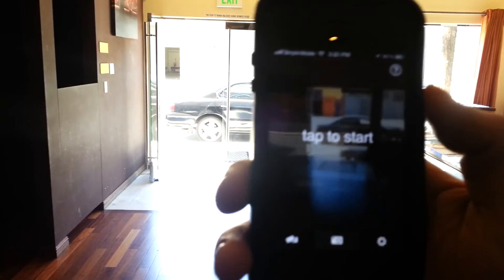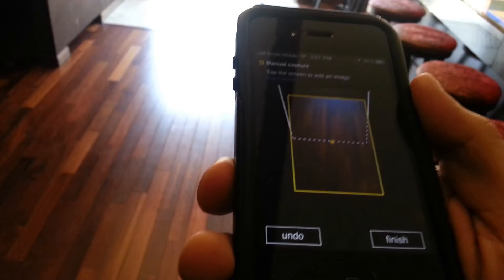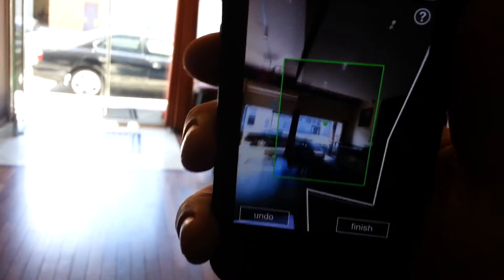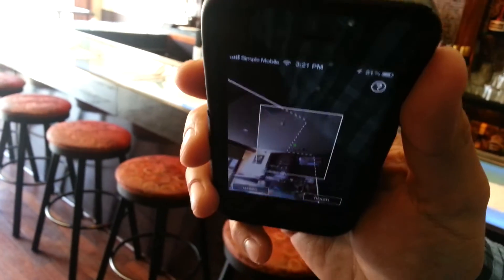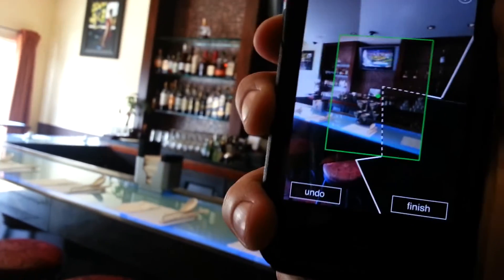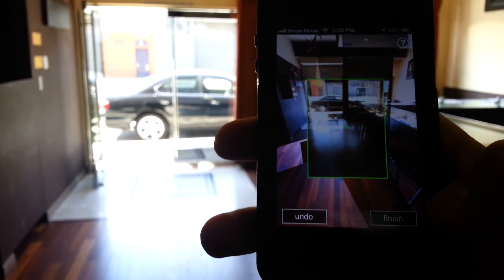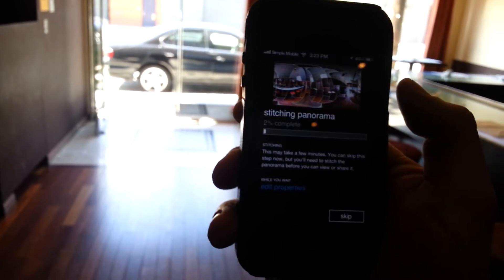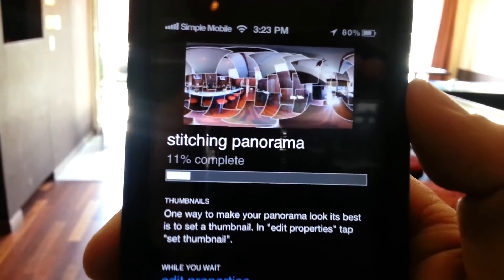Using Photosynth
How to take the best panoramic photos using Photosynth for the Microsoft Bing Maps Gigs on Gigwalk